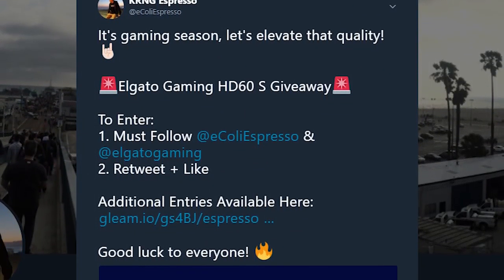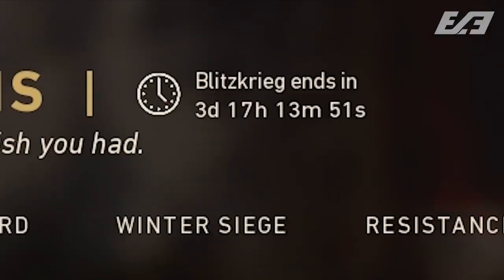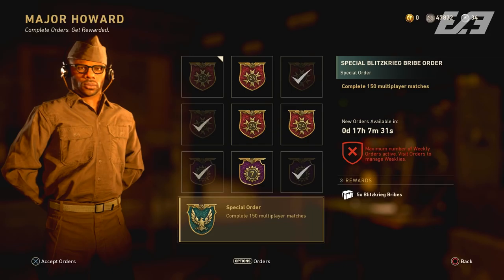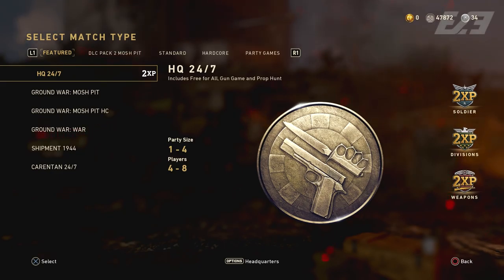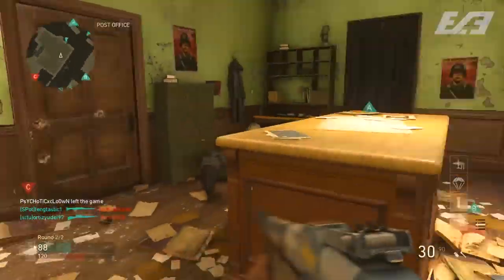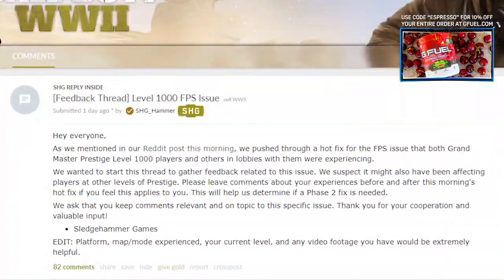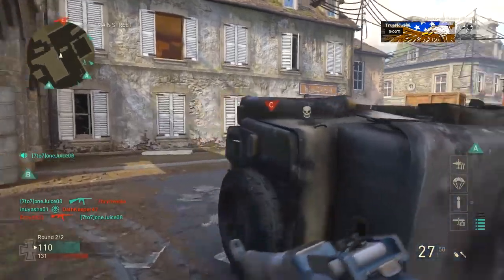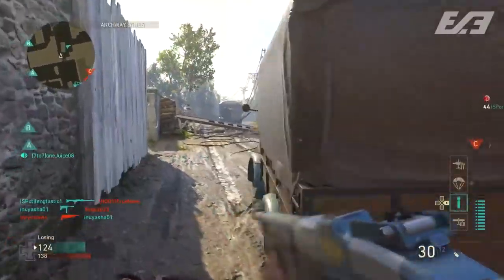Sledghammer Has Some HUGE COD WW2 Updates Coming Soon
Can we hit 400+ likes!?